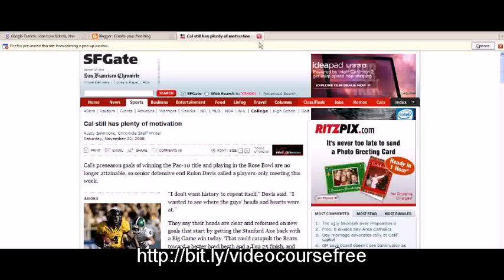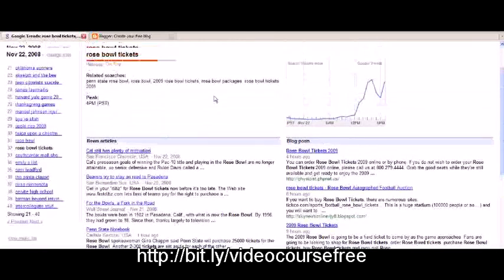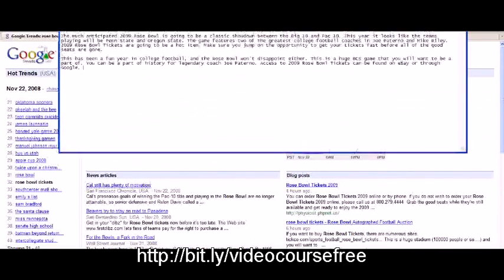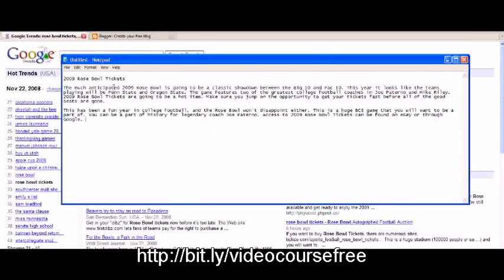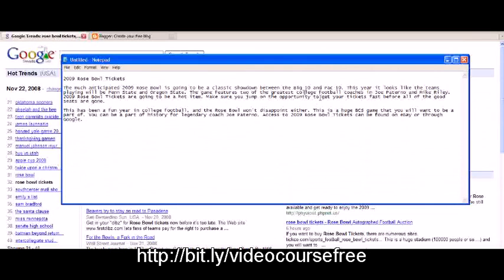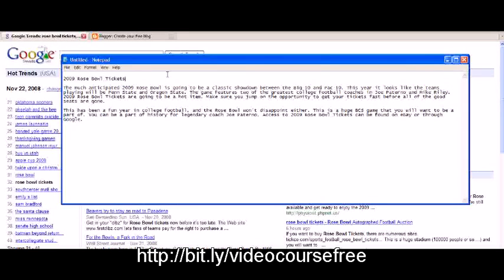How to Get Content to Your Website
How To Get Content For Your Website? Successful Online Business Revealed...

Compelling content on your web-site is the crucial main that will attracting more

searchers to your site - but not mainly even more searchers, even more useful
individuals that happen to be in reality looking for what precisely you're
offering.

The sites that are consistently top ranked in the search engine results own these
things in common when it comes to content:

1. Appealing, unique material that is well-written.
2. Links the period any searcher that will rest within the webpage (and even more
well-written content). One way links provide for any lions together with compel
better search engine optimisation necessary.
3. Evergreen and even refreshed material. "Evergreen" would mean that the
information will not be outdated thirty days with these days.

How To Get Content For Your Website?

* Keywords. You've did the trick really hard regarding these keyword phrases;
create them be prominent (bold, different font, news bullitains, or anything
else. )
* Clear poker guides. Cause it to be painfully straightforward what you may are
going to talk about. It's interesting to generally be clever together with
attractive, but it can backfire upon you. Se lions just aren't attuned that will
* Get short together with wonderful. This is highschool English language. Don't
put plenty of ideas as they possibly can towards an individual paragraph; rather,
take advantage of the fact that passage to focus on only one suggestion.
* Sales and profits terms. Do you benefit from wading from a bunch of sales and
profits terms to get to any animal products associated with a story? Good,
neither of the two could an individual's readers. Don't blow up an individual's
posting utilizing numerous hot air; always keep it on the earth.

If you found my clip useful - please click LIKE.